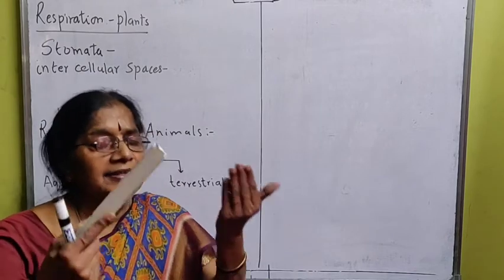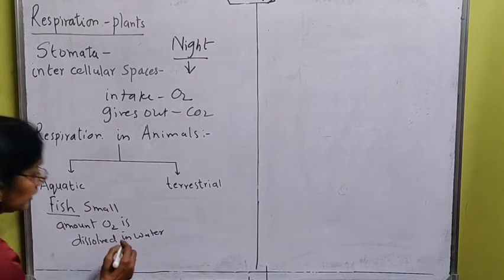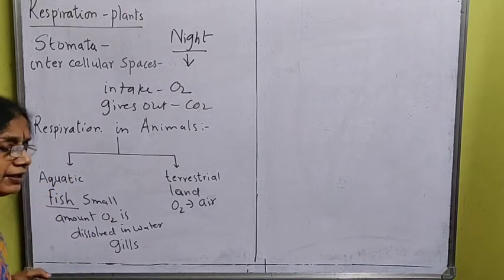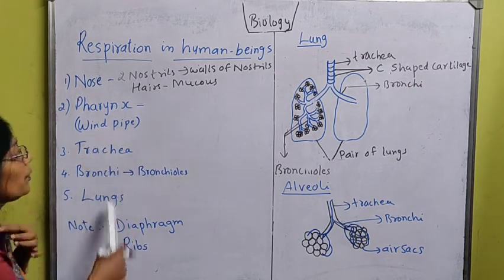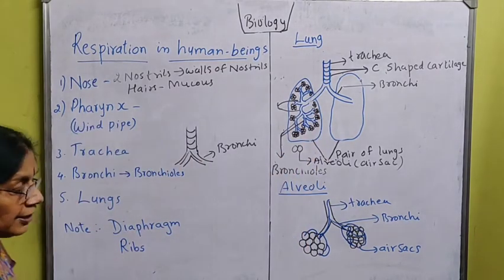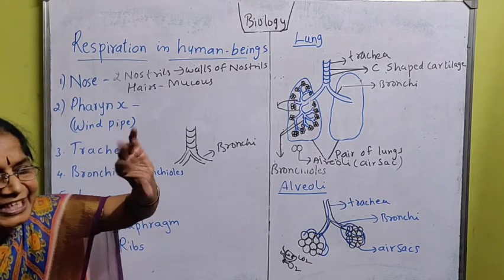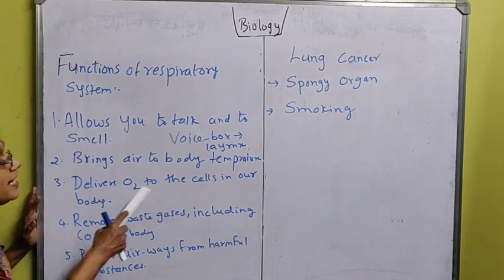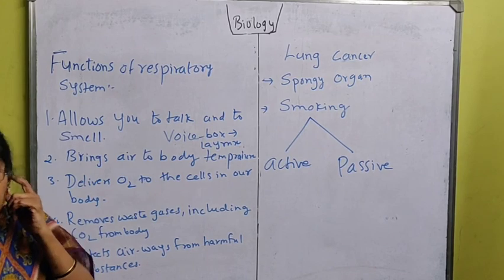Life Processes Part 5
Contents
1. Respiratory system